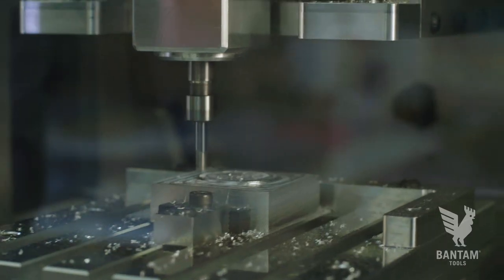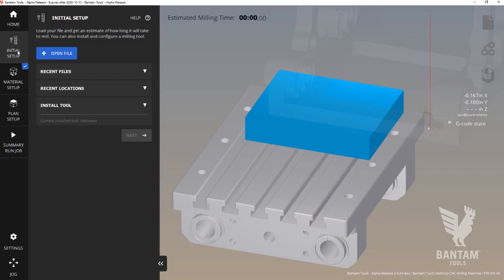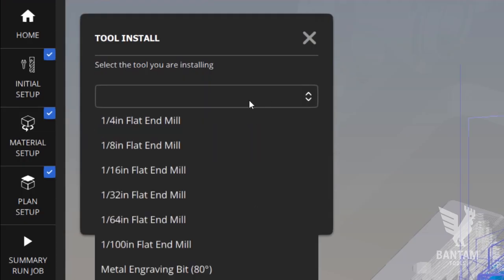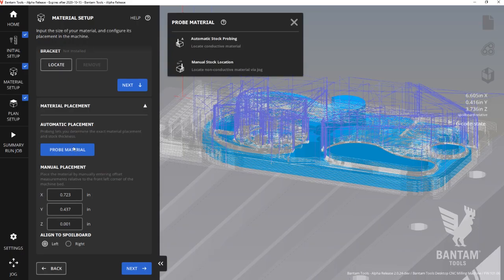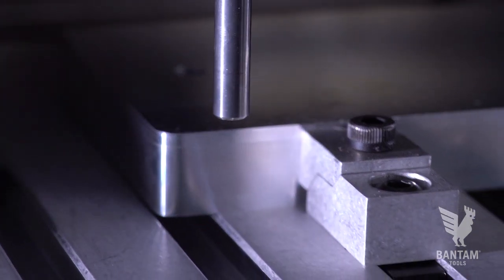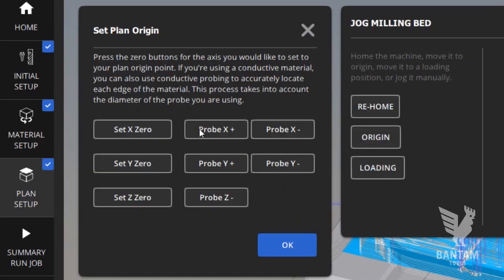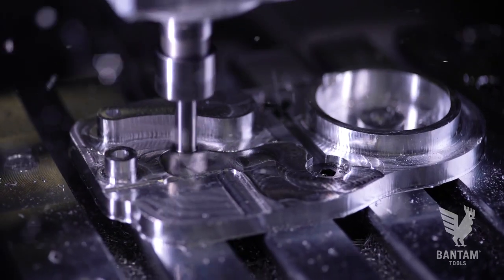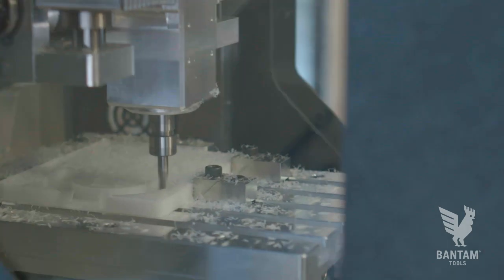Bantam Tools CNC: The New Bantam Tools Milling Machine Software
Our goal is for the Bantam Tools software to continue to grow with our community. Each month we will be releasing new updates for the software. The release notes for these updates can be found on our Software Download page.